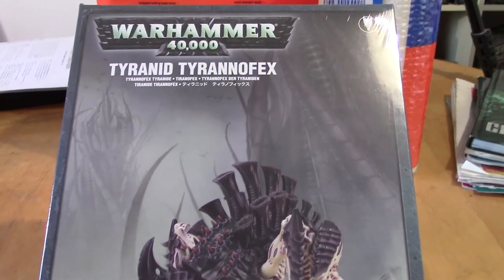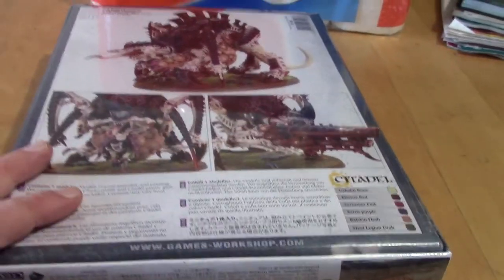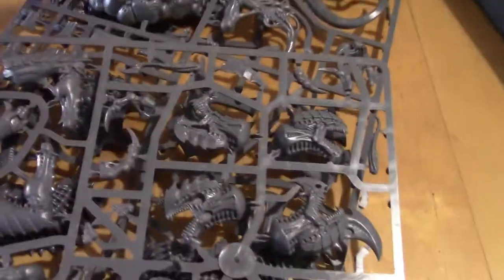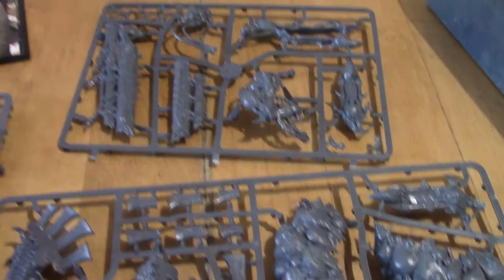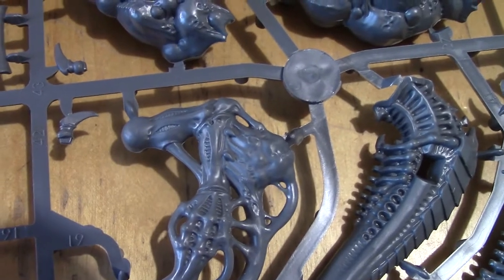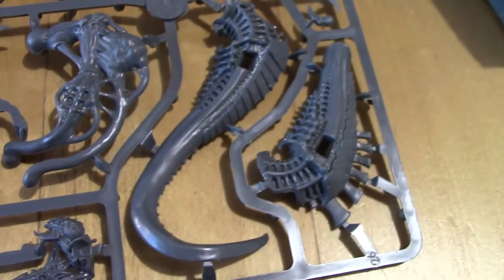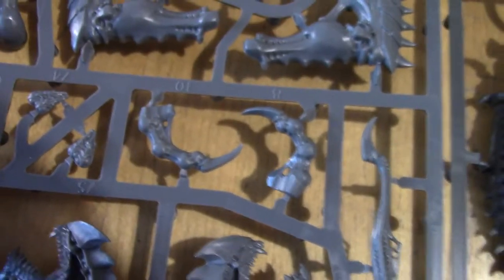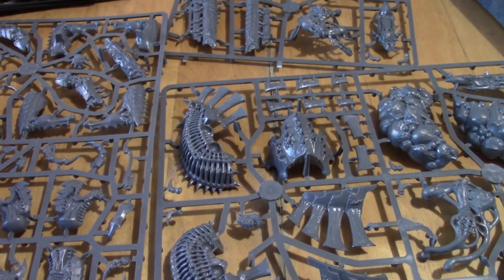Unboxing the Tyranerds Tyrannofex / Tervigon box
The Hive is getting its next support in terms of new units.